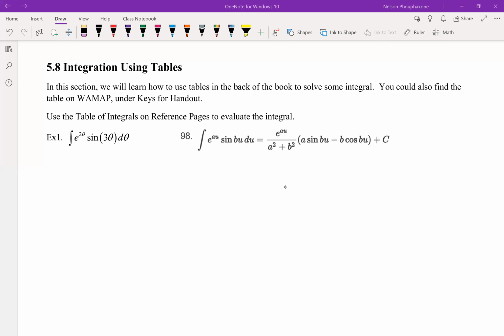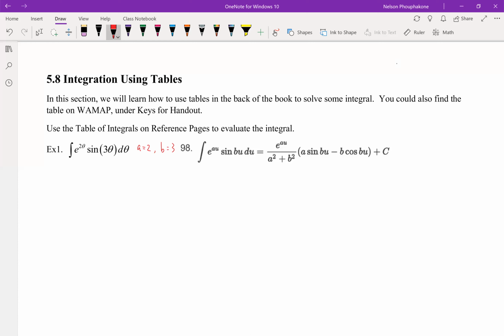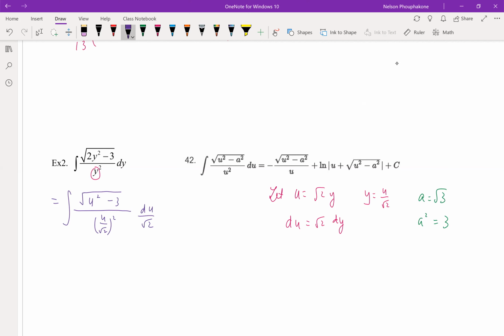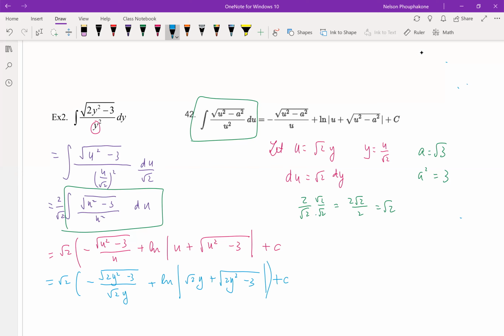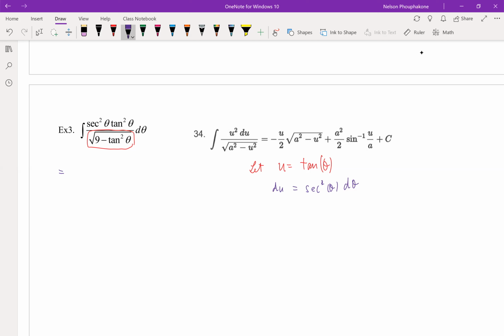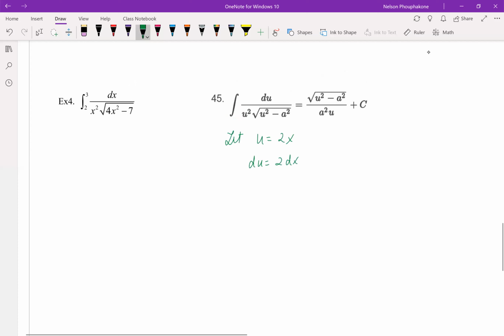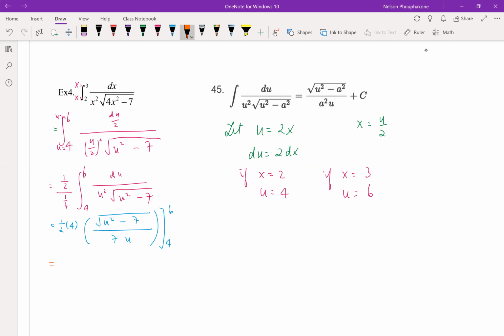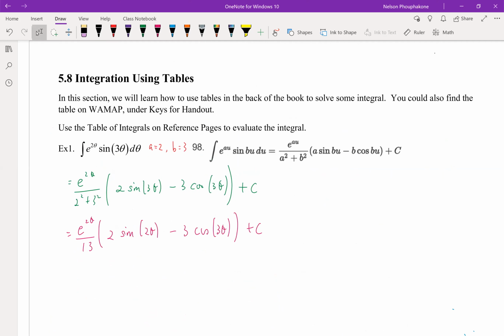5.8 Integration Using Tables